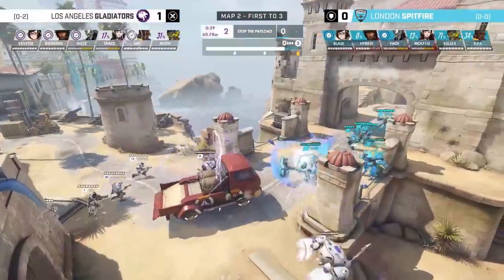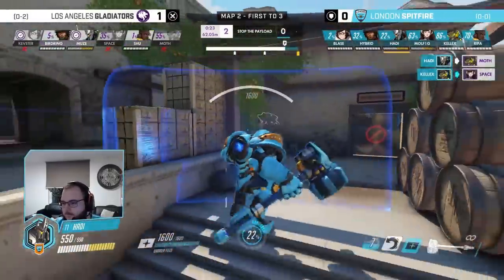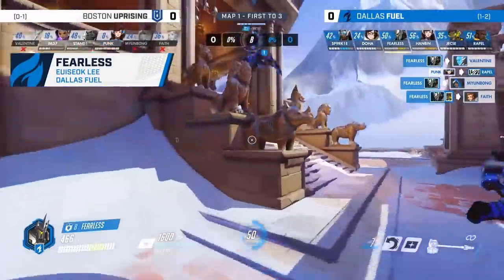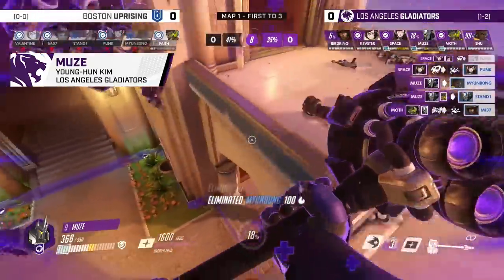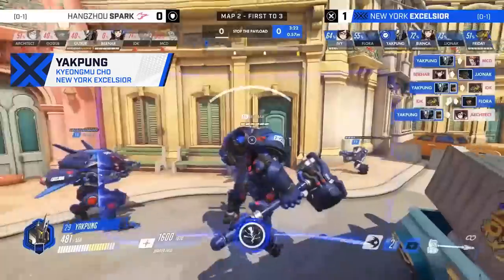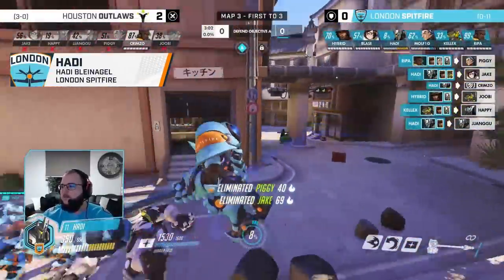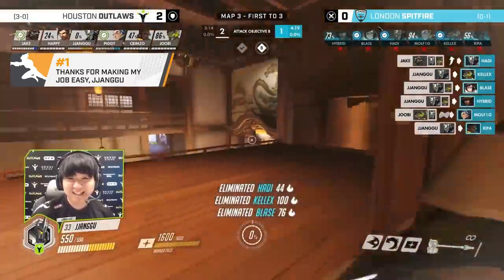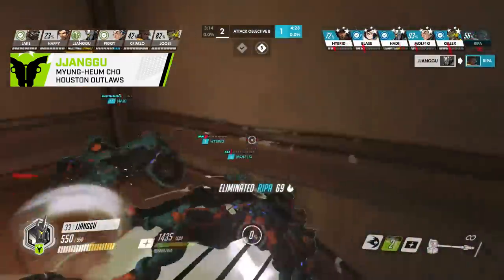JJANGGU AGAIN!? — INSANE 6-MAN SHATTER 🤯 | Top 5 Reinhardt Plays — May Melee Qualifiers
Week 2 of the May Melee Qualifiers has come and gone, and now it's time to look back at some of the best plays and moments! Here are the Top 5 Reinhardt Plays!

Overwatch League Teams:
- San Francisco Shock
- Shanghai Dragons:
- Philadelphia Fusion
- Seoul Dynasty
- Paris Eternal
- Florida Mayhem
- Los Angeles Valiant
- Los Angeles Gladiators
- Atlanta Reign
- Houston Outlaws
- Dallas Fuel
- Washington Justice
- Toronto Defiant
- Vancouver Titans
- Boston Uprising
- New York Excelsior
- Guangzhou Charge
- Hangzhou Spark
- Chengdu Hunters
- London Spitfire